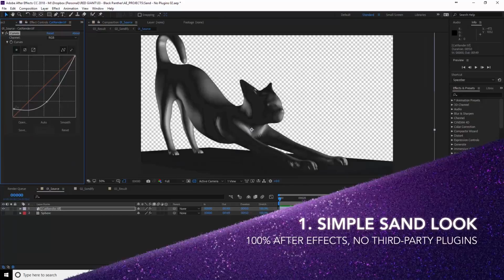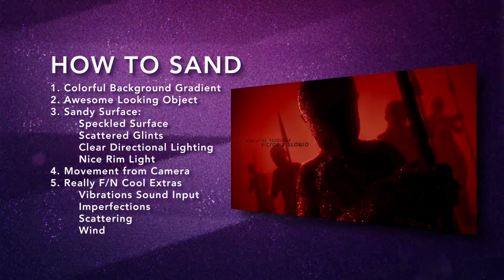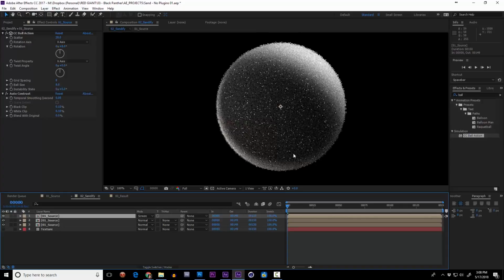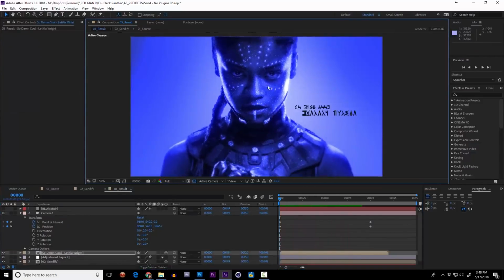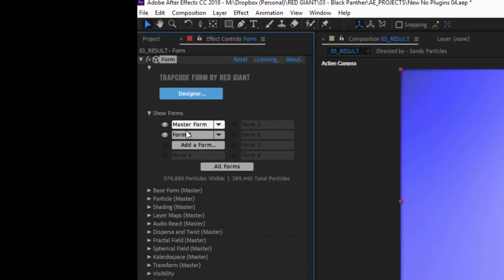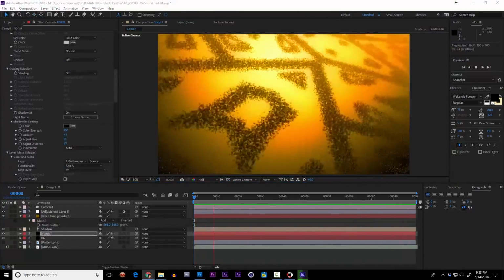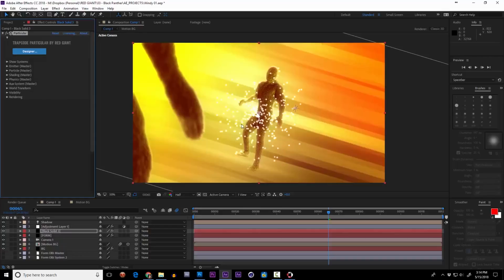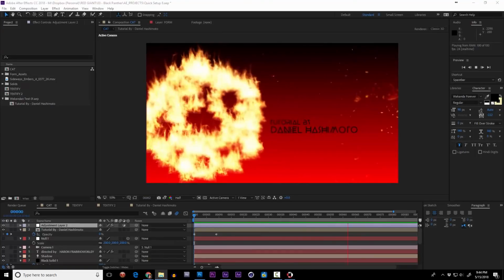教程三维晶粒沙化和文字标题效果